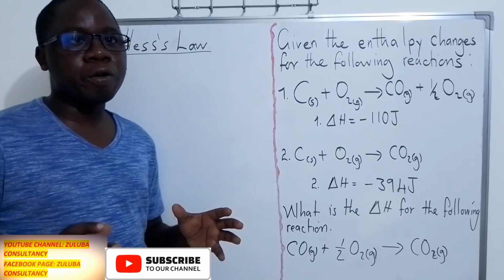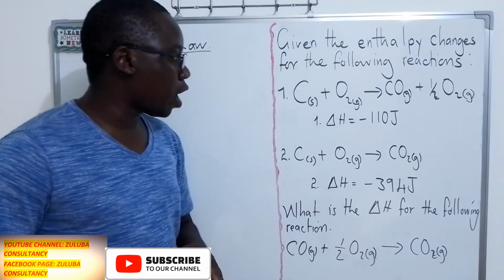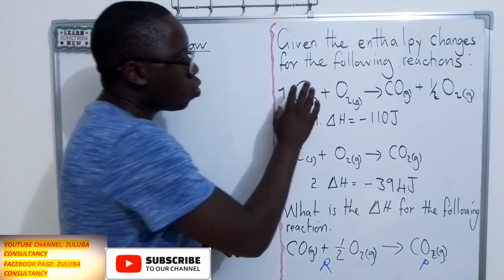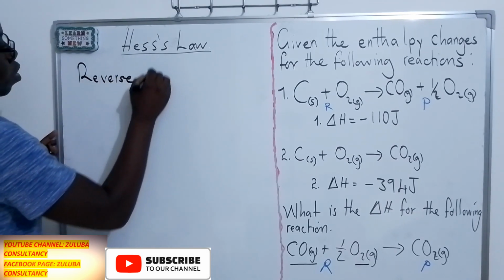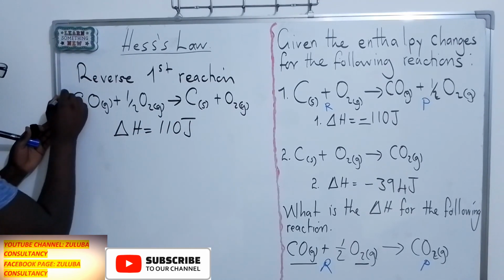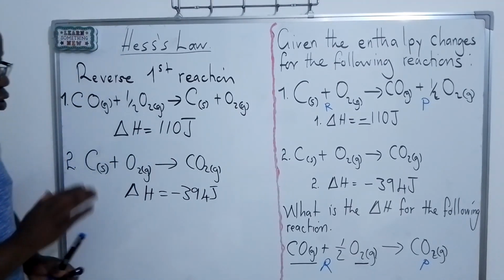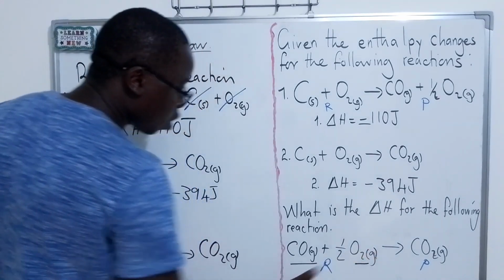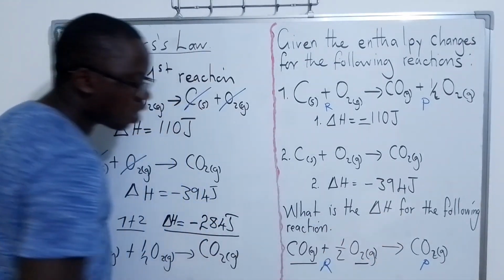Hess's Law: Question. Step by step